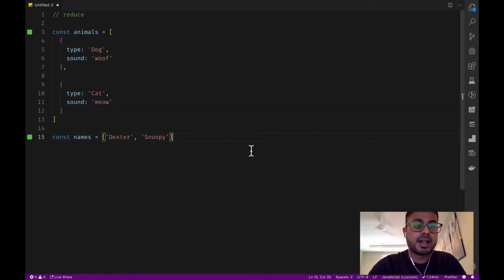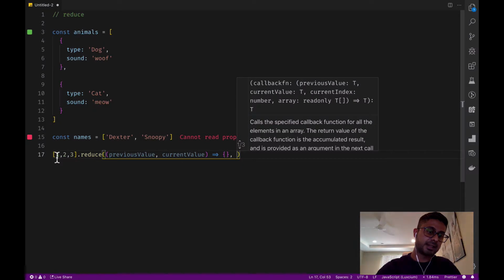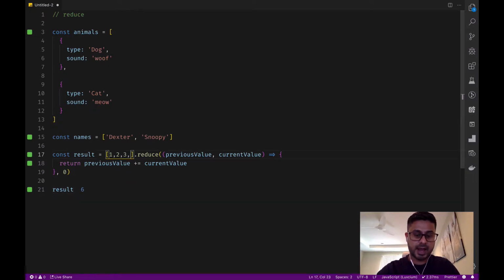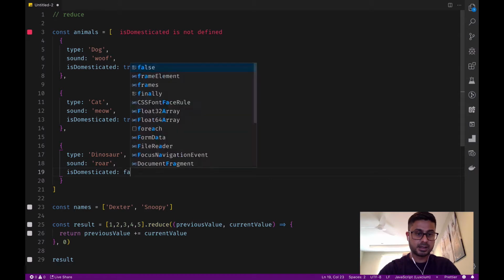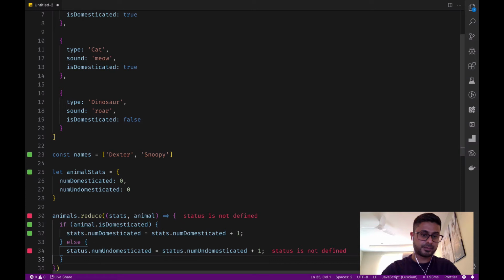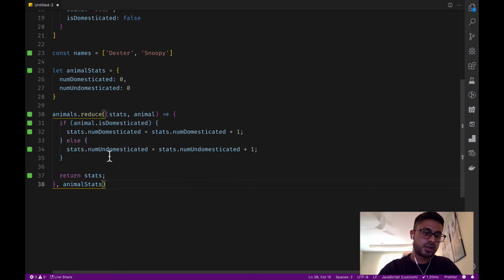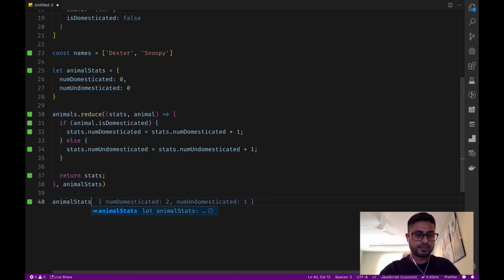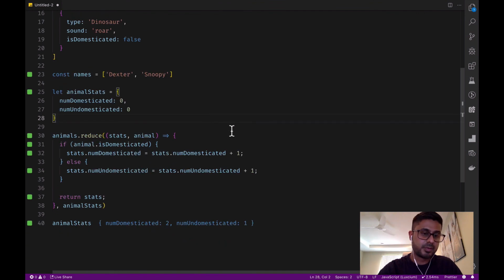Mastering reducer methods with JavaScript (ES6) Arrays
This is an extract from the full video where we look at every JavaScript (ES6) array method

In this video we look at the reducer methods